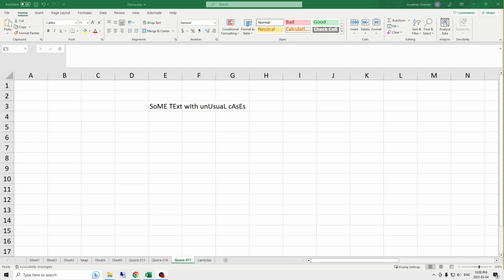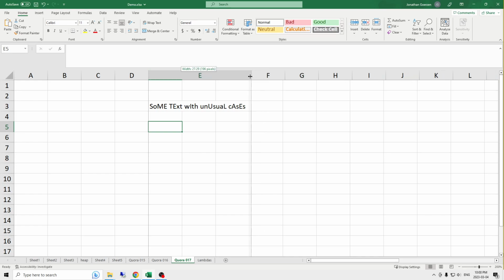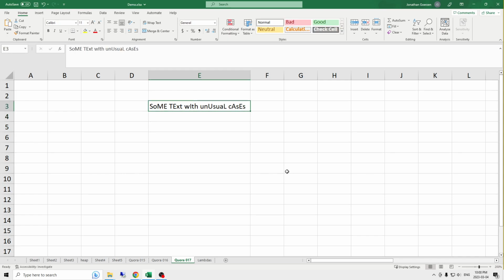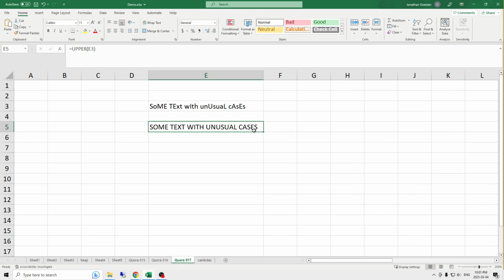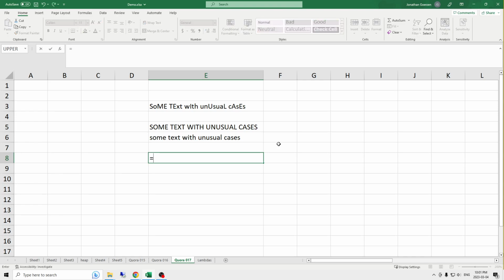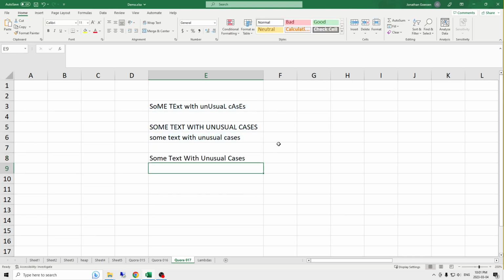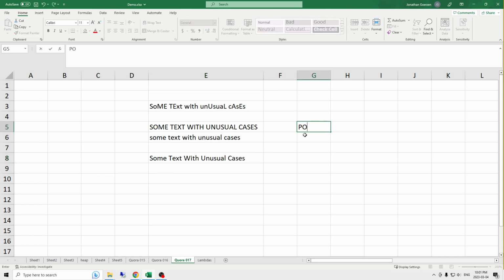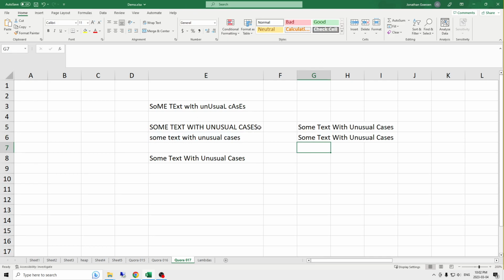Quora 017: How do I convert between text cases (upper-case, lower-case, proper-case) in Excel?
This is a video response to a quora questions simlar to the title. There are MANY similar questions in quora about this issue.

The functions to use are UPPER(), LOWER(), and PROPER().